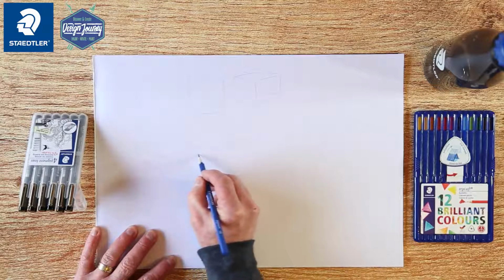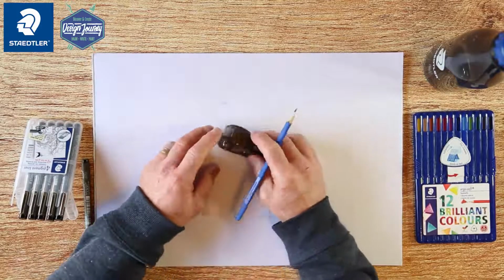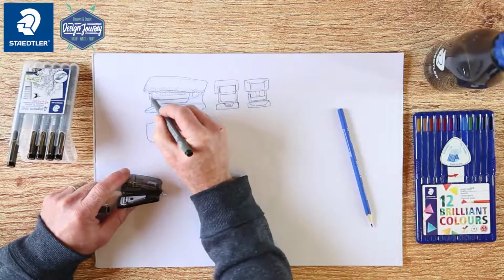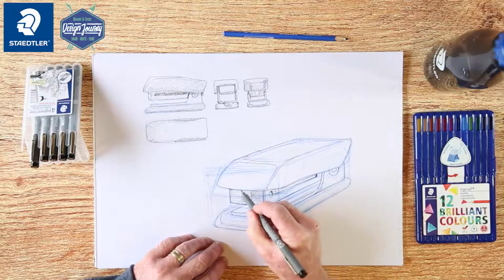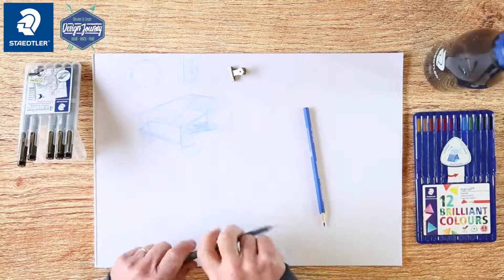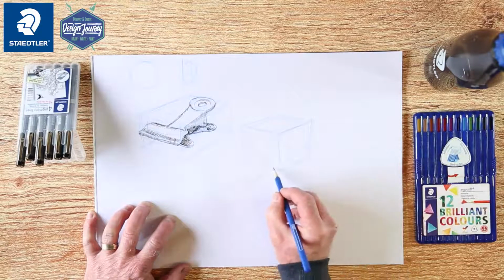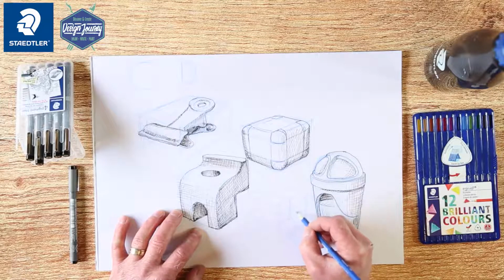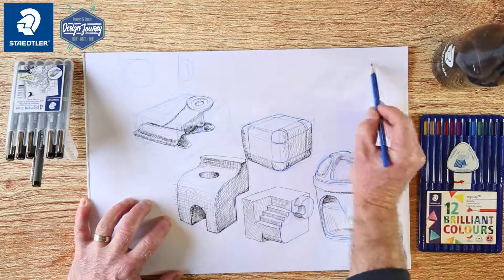STAEDTLER Art sessions with Riaan Marais Episode 9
Welcome to  Episode 9 of STAEDTLER's Art Sessions with Riaan Marais.

In this session you will learn how to understand perspective for designers by drawing an industrial design.